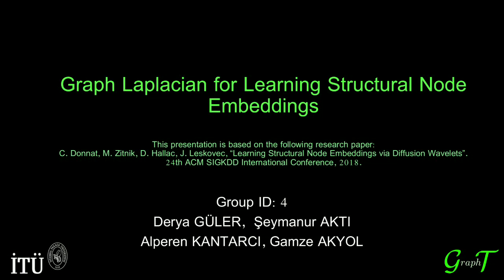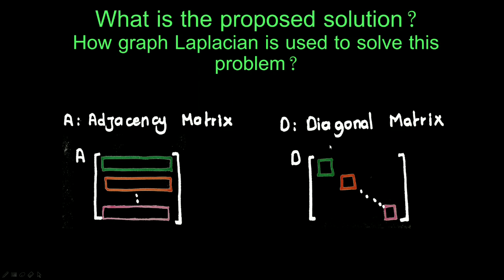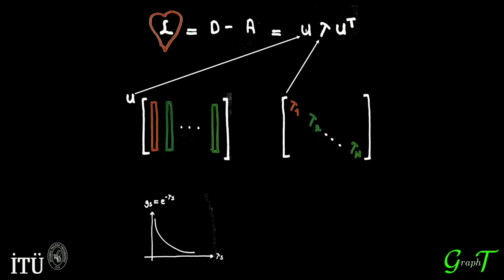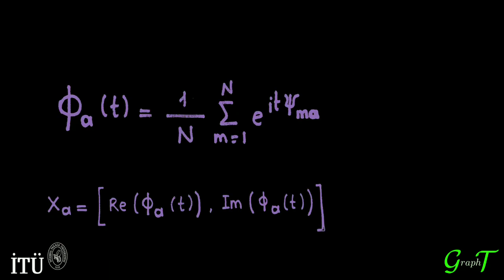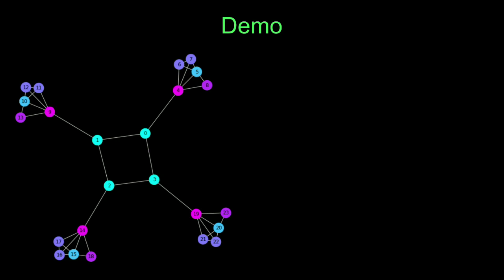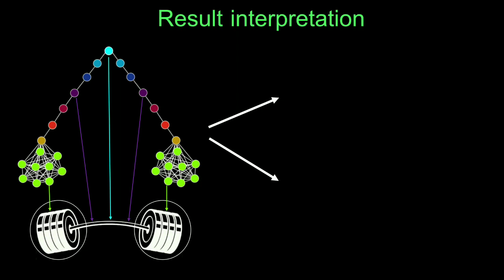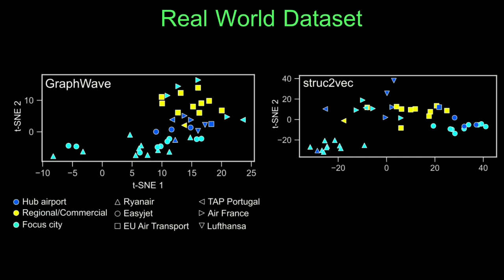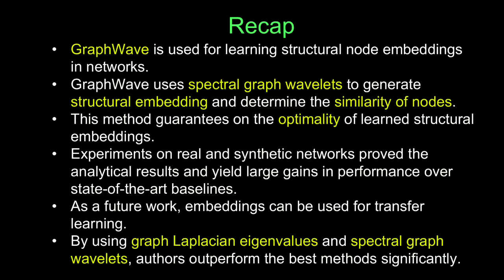Project Presentation on Learning Structural Node Embeddings via Diffusion Wavelets (ACM, 2018)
Presenters: Derya GÜLER, Şeymanur AKTI, Alperen KANTARCI, Gamze AKYOL; Istanbul Technical University (Graph Theory course project, paper presentation).

In this video, we are presenting the following research paper:
C. Donnat, M. Zitnik, D. Hallac, J. Leskovec, “Learning Structural Node Embeddings via Diffusion Wavelets”. 24th ACM SIGKDD International Conference, 2018.

Paper abstract (Donnat et al., 24th ACM SIGKDD International Conference, 2018): Nodes residing in different parts of a graph can have similar structural roles within their local network topology. The identification of such roles provides key insight into the organization of networks and can be used for a variety of machine learning tasks. However, learning structural representations of nodes is a challenging problem, and it has typically involved manually specifying and tailoring topological features for each node. In this paper, we develop GraphWave, a method that represents each node’s network neighborhood via a low-dimensional embedding by leveraging heat wavelet diffusion patterns. Instead of training on hand-selectedfeatures, GraphWave learns these embeddings in an unsupervised way. We mathematically prove that nodes with similar network neighborhoods will have similar GraphWave embeddings even though these nodes may reside in very different parts of the network. GraphWave runtime scales linearly with the number of edges and experiments in a variety of different settings demonstrate GraphWave’s real-world potential for capturing structural roles in networks. All in all, GraphWave outperforms existing state-of-the-art baselines in every experiment, by as much as 137%.